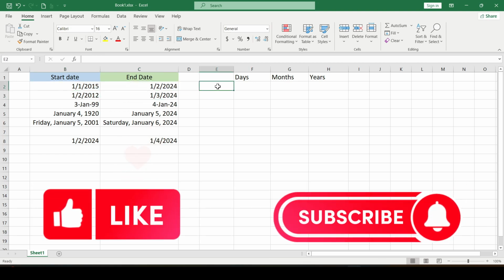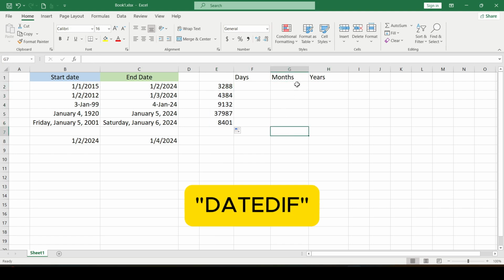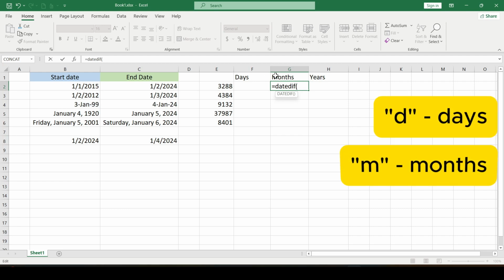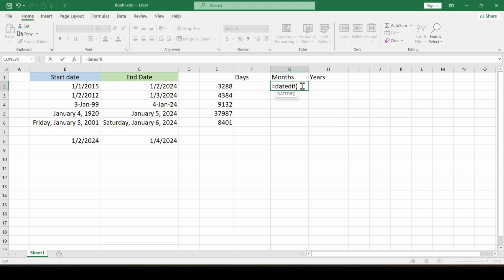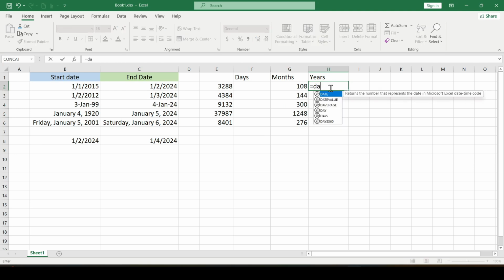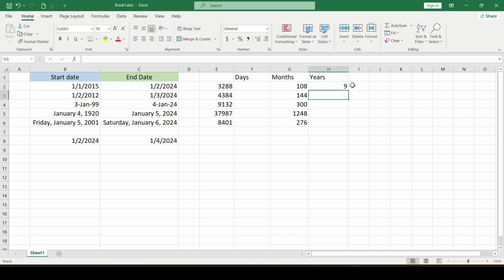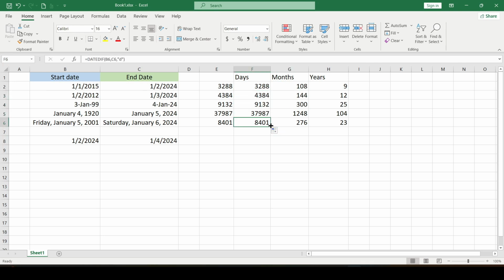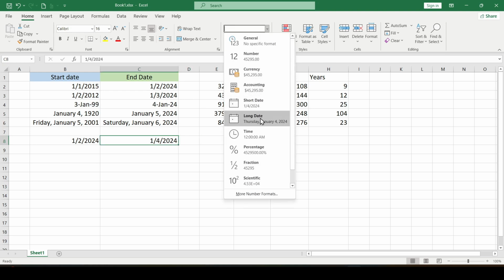How To Calculate The Difference Between Two Dates In Excel